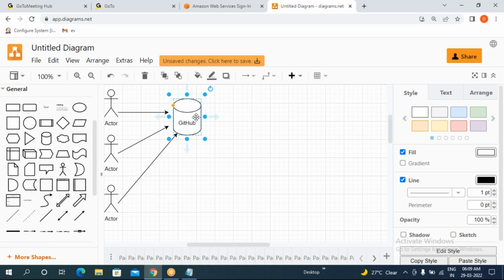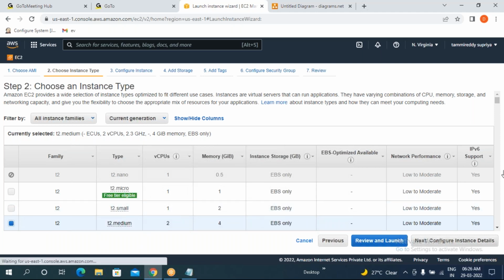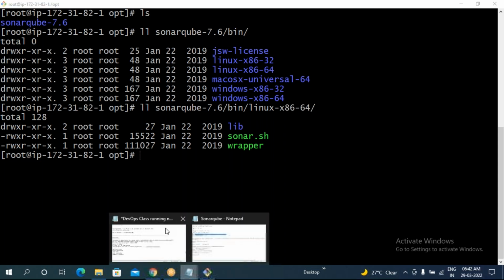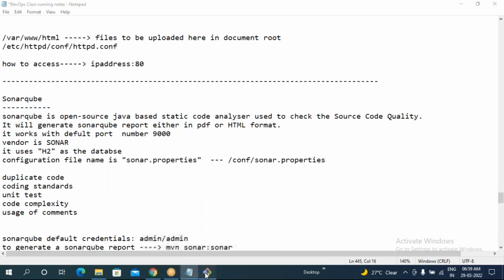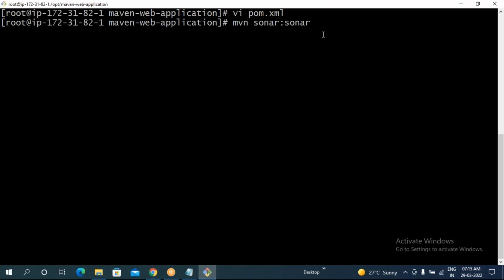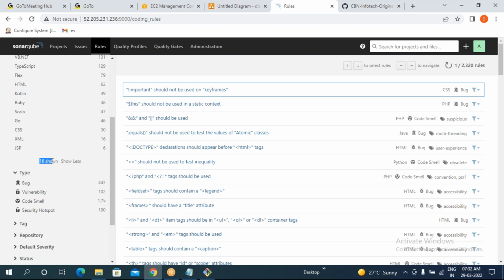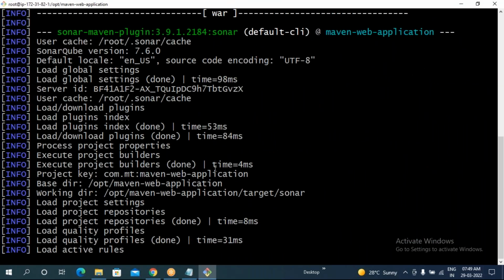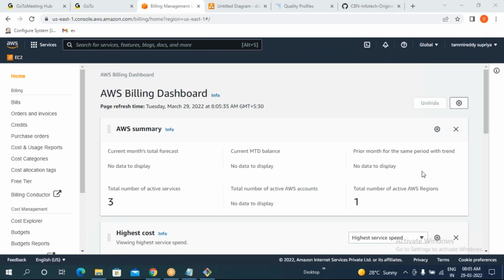Sonarqube full course | సోనార్ క్యూబ్ ఫుల్ కోర్స్